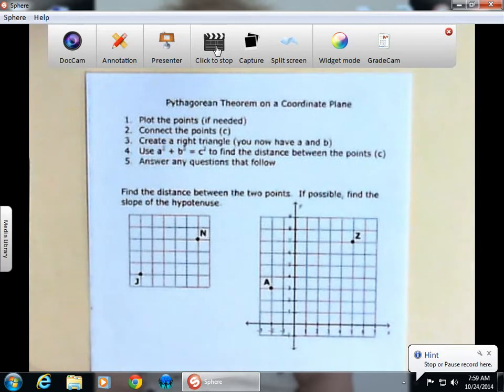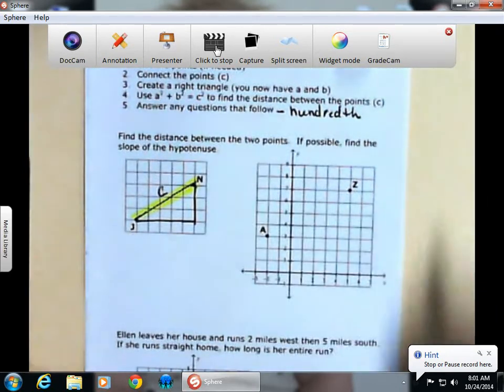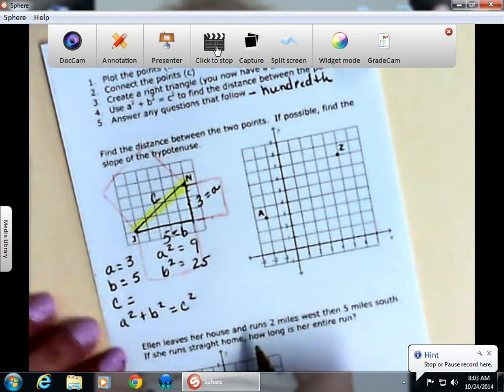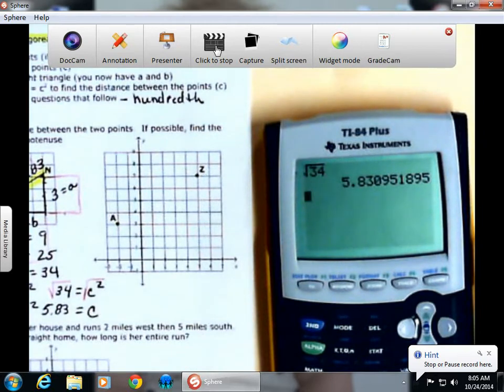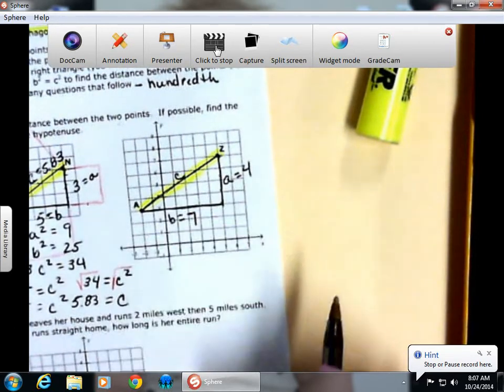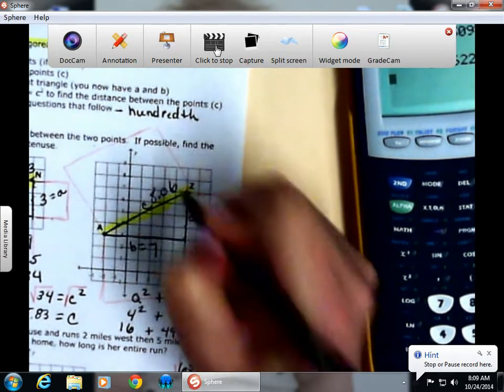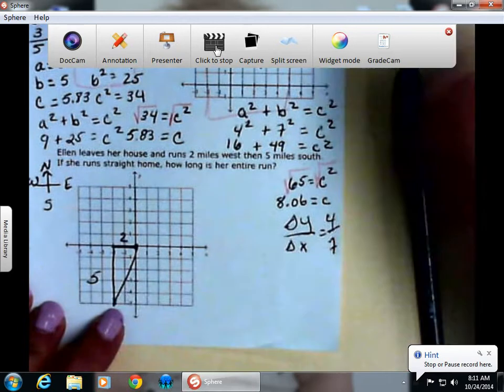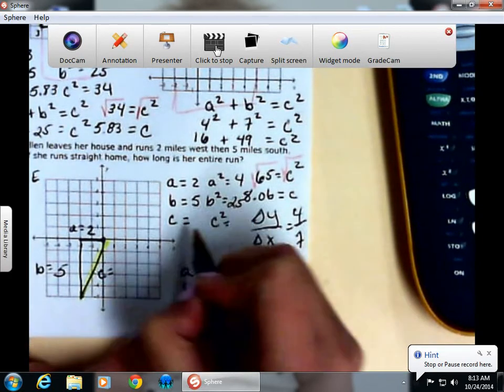VIDEO Pythagorean Theorem Coordinate Plane